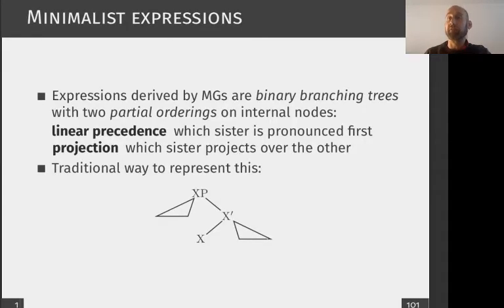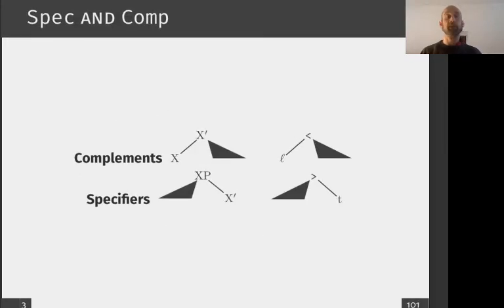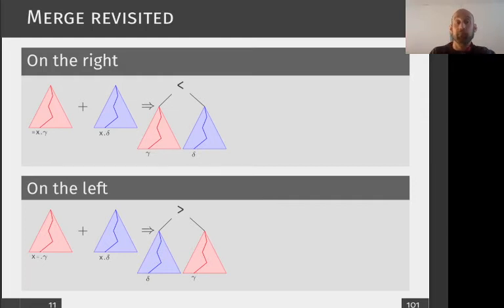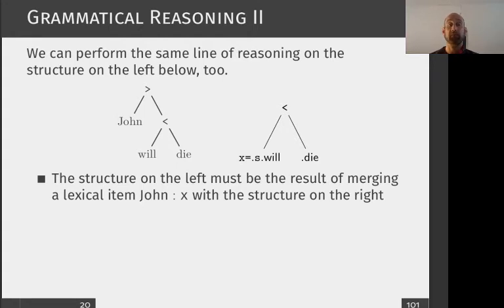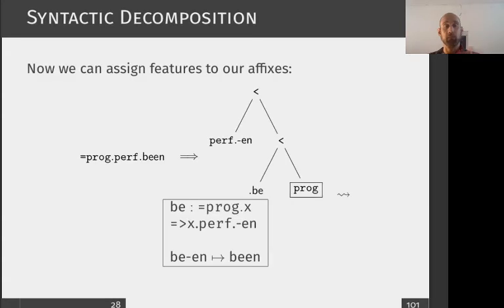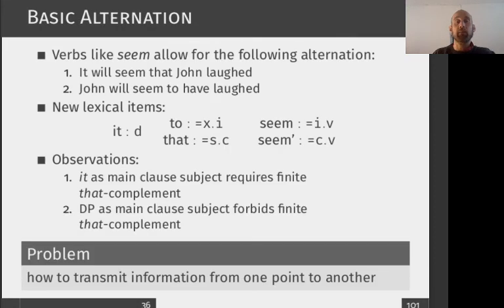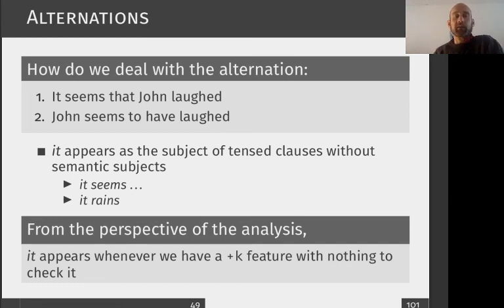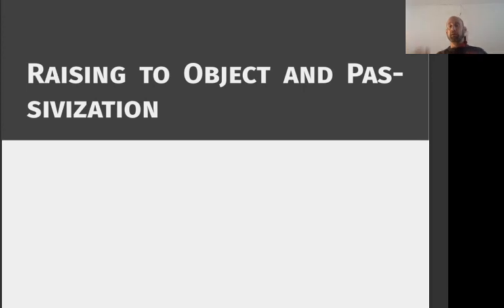Minimalist Grammars (Part I)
Direct Compositionality (Module: Semantics); Winter Semester 2020/2021

lecture 6: Introduction to the MG formalism